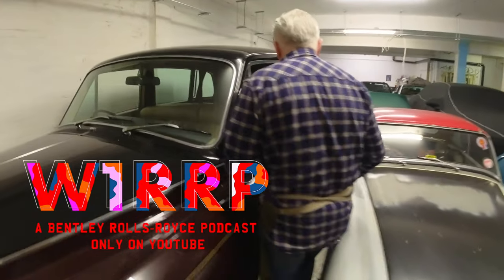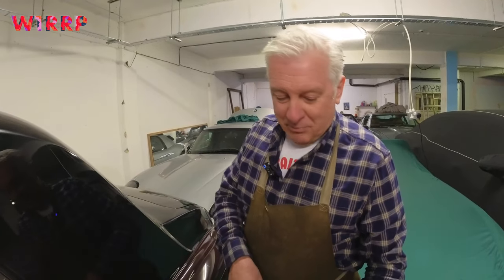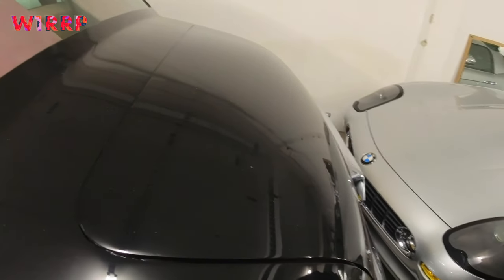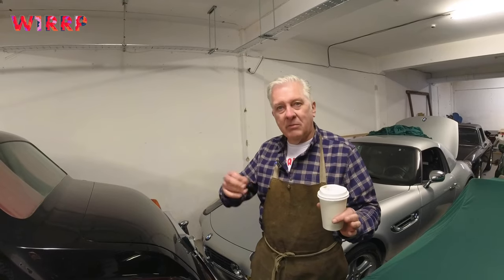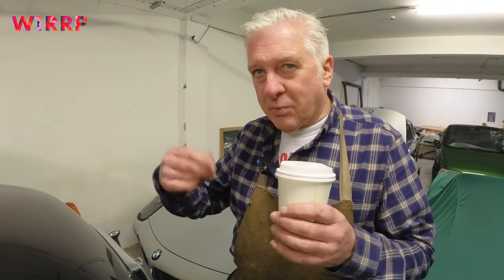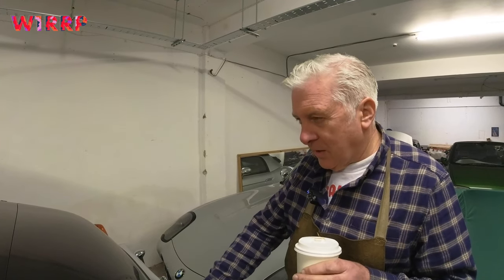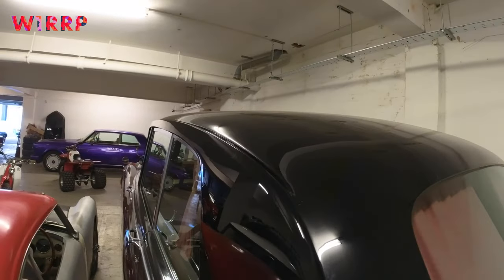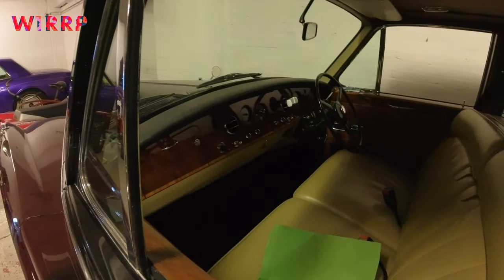Part 2 The Last Real Rolls-Royce Phantom Mulliner Park Ward Lance McCormack 4K W1RRP RR Podcast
Is this the last true Rolls-Royce? Rolls-Royce has used the Phantom name on full-sized luxury cars over the past century, and is the second, longest-used automobile nameplate in the world after the Chevrolet Suburban. The Phantom is a low volume, hand-built limousine, which in earlier generations was custom built to the customers desires, and sometimes extravagant whims. As automobile manufacturing became more prolific, and vehicles from other manufacturers could be built in greater numbers and at reduced prices, the Phantom remained hand-built and production of individual models only began once the order was placed. The use of the name "phantom" is a long tradition of naming models after "ghosts".

Earlier versions from Rolls-Royce consisted of the chassis and engine, then arrangements were made to customize the body and interior to whatever the buyer requested. The Phantom is popular with wealthy business people, royalty and celebrities who desire the best of everything, and want a car with exclusivity and elegance.

During the years 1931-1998 when Rolls-Royce also manufactured Bentley vehicles, the Phantom was exclusive to Rolls-Royce and the approach to opulent vehicles wasn't shared with Bentley. When Bentley was an independent automaker, they did produce on a limited basis the Bentley 8 Litre limousine. When Rolls-Royce assumed operations and ownership, the 8 Litre was discontinued. Bentley would not manufacture a limousine until 2002 when the Bentley State Limousine was presented to Elizabeth II.

The Rolls-Royce Phantom V is a large four-door limousine produced by Rolls-Royce Limited from 1959 to 1968. Based on the Silver Cloud II, it shares a V8 engine and General Motors Hydra-Matic automatic gearbox with that model. Rolls-Royce assembled the cars' chassis and drivetrains with bodies made to standard designs by coachbuilders Park Ward and James Young, former vendors absorbed by Rolls-Royce.

The engine is a 6,230 cc 90-degree V8 with twin SU carburettors, coupled to a 4-speed automatic transmission. The car has massive drum brakes and a wheelbase of 3,683 mm. Power assisted steering was standard.

A shallow gear gave a walking speed which was suitable for ceremonies.[citation needed] From 1963 onward, the Silver Cloud III's 7% more powerful engine and new front wings (incorporating the latter's quad headlamps) were fitted.

Of the 832 total built between 1959 and 1968, James Young made 217 bodies. Park Ward, owned by Rolls-Royce, made 607 bodies. In 1962, H. J. Mulliner & Co. was merged by Rolls-Royce with Park Ward to form Mulliner Park Ward.[3] Prior to the merger, eight Phantom Vs had been made by H.J. Mulliner.

Beatle John Lennon bought a 1964 Mulliner Park Ward Phantom V, finished in Valentines black. Everything was black except for the radiator, even the wheels. Lennon asked for the radiator to be black as well, but Rolls-Royce refused.[5]

Originally the car was customised from Park Ward with black leather upholstery, cocktail cabinet with fine-wood trim, writing table, reading lamps, a seven-piece his-and-hers black-hide luggage set, and a Perdio portable television. A refrigeration system was put in the boot, and it was one of the first cars in England to have tinted windows. He probably paid £11,000 (nearly £210,000 in today's general inflation value). Lennon didn't know how to drive and didn't get his driving licence until 1965, at twenty-four years of age. He sometimes hired a 6'4" Welsh guardsman named Les Anthony as a chauffeur.

In December 1965, Lennon made a seven-page list of changes that cost more than £1900: the back seat could change into a double bed, a Philips Auto-Mignon AG2101 floating record player that prevented the needle from jumping, a Radio Telephone and a cassette tape deck were added.

The car needed repainting after Lennon used it in 1960s Spain during his filming in Richard Lester's How I Won the War. Lennon commissioned coachmakers J.P. Fallon Ltd. to do so in the style of a Romany gypsy wagon (not "psychedelic" as often referenced). Artist Steve Weaver produced red, orange, green and blue swirls, floral side panels and a Libra on the roof.

Lennon was in a 60s mood and wanted to make a statement to the English establishment. He loved telling a story about an elderly woman who hit the car with her umbrella.